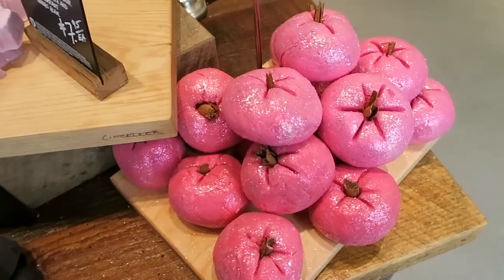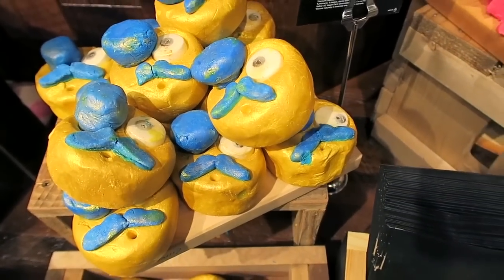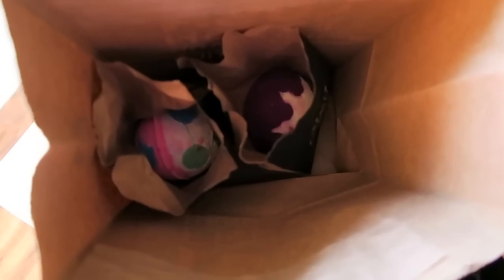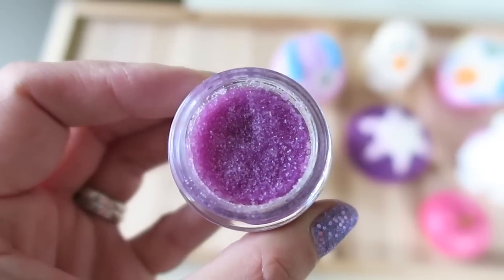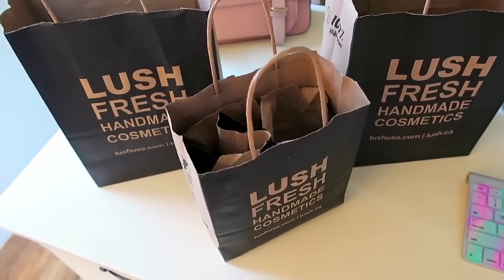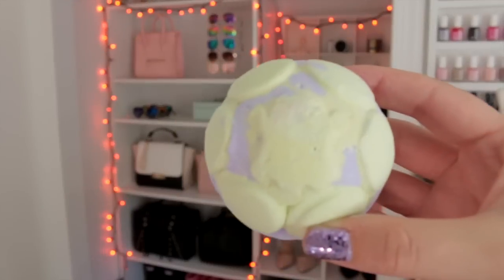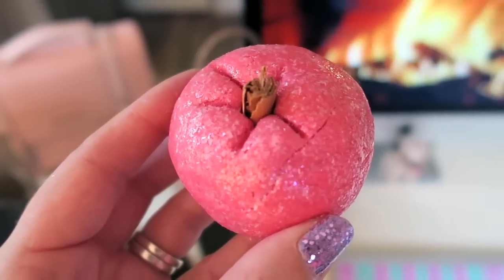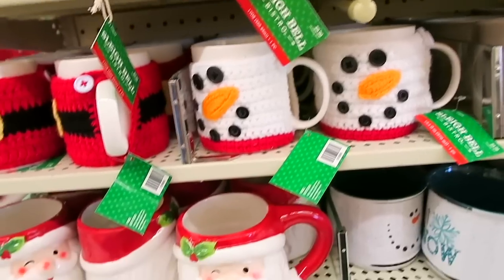Lush Christmas & Halloween Haul + Shopping At Lush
Hi guys, today we are shopping at lush checking out the lush christmas collection and halloween collection. I also included a lush haul.